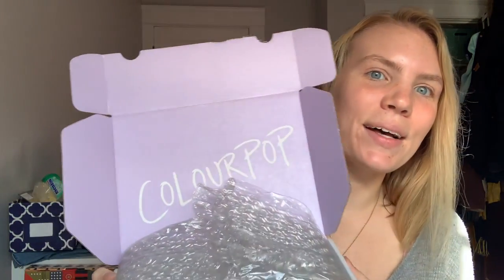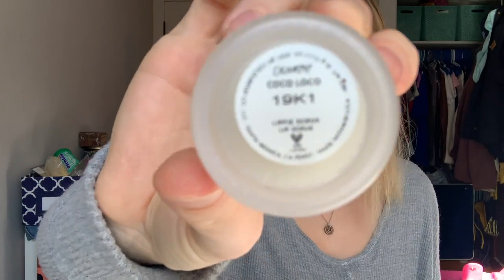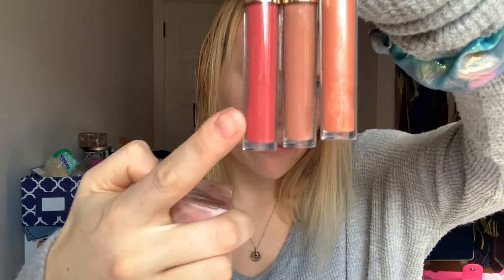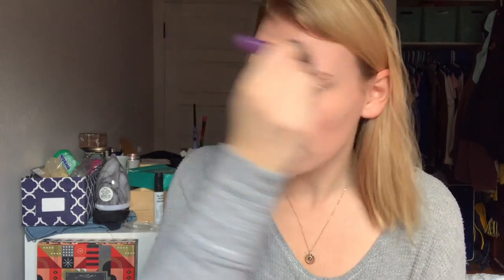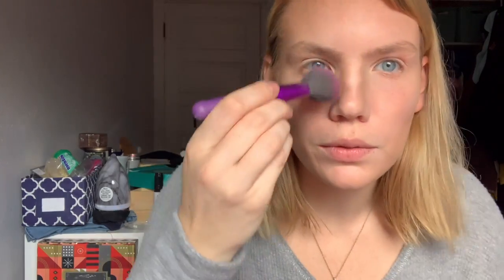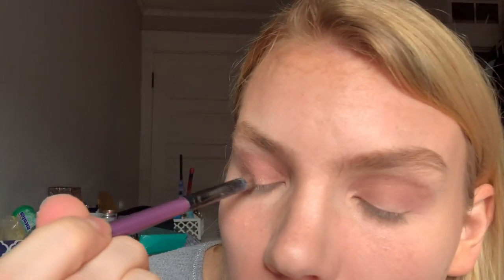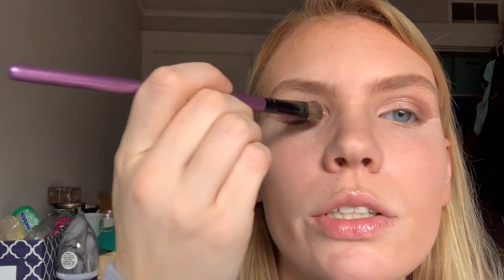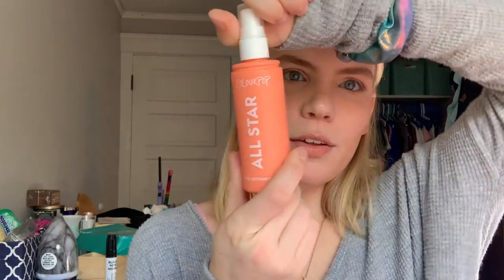going coconuts for colourpop//the coconut collection - sara campbell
Ah hi sorry final cut pro and I were in a fight!

welcome back to the 12 days of vlogmas video 1! in this video I unbox the new coconut collection, swatch a few colors, and create a look:)

vsco: saracampbell19